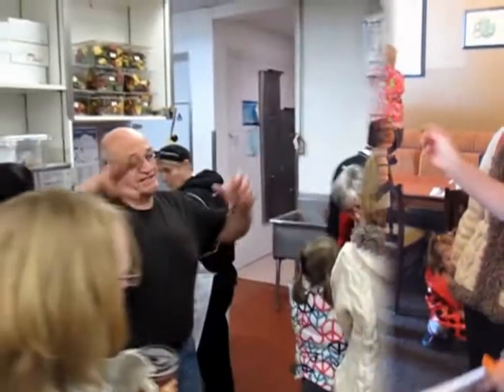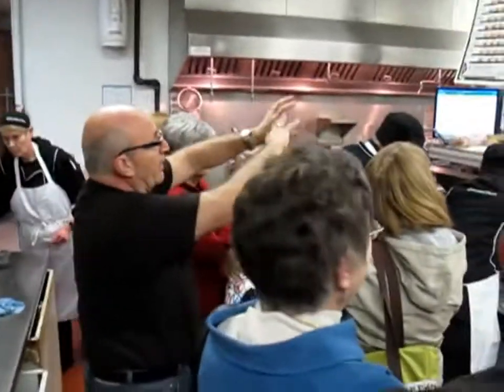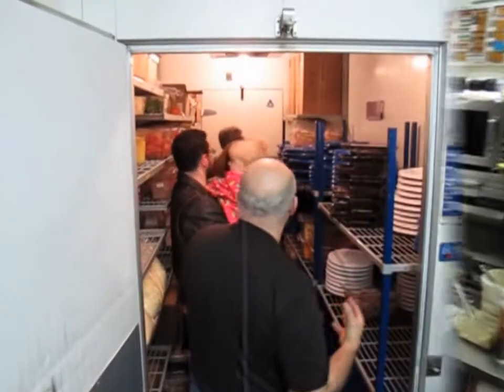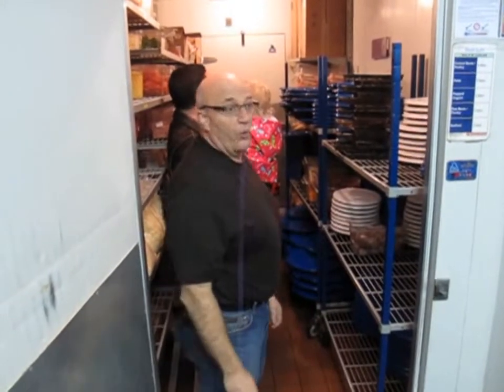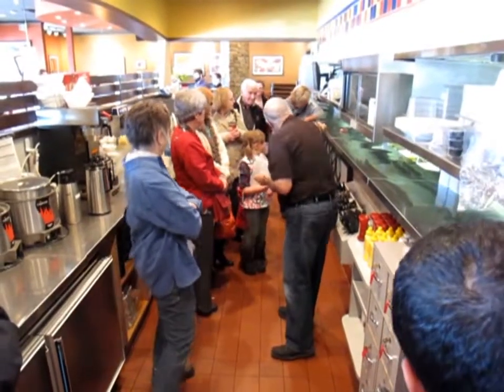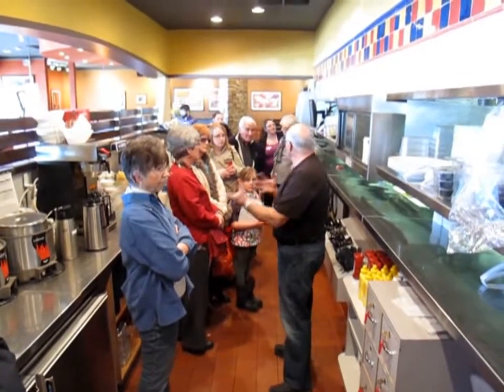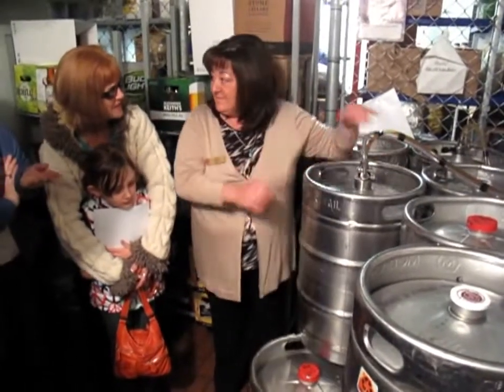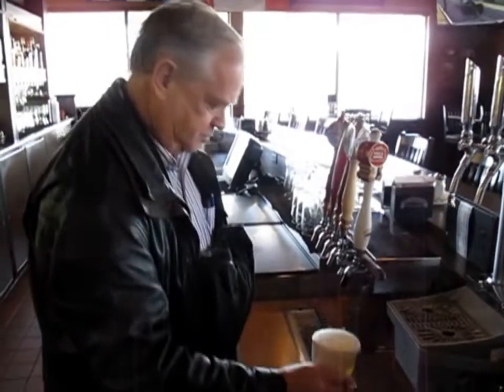Spruce Grove Boston Pizza Vocational Visit